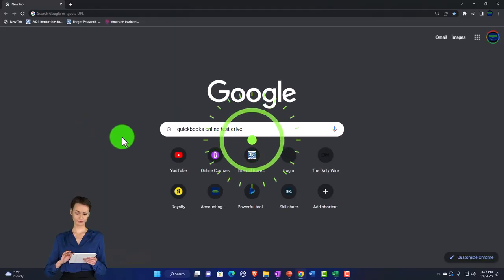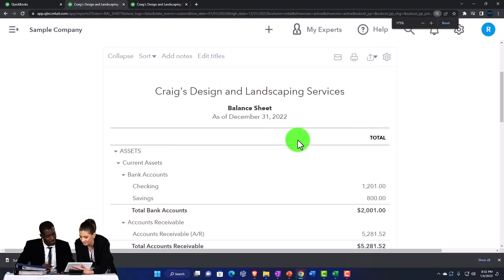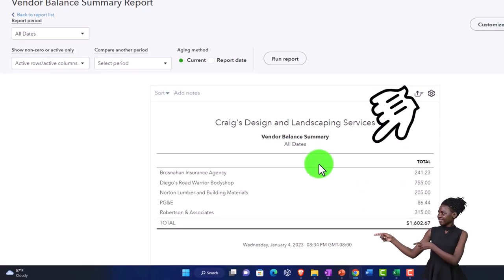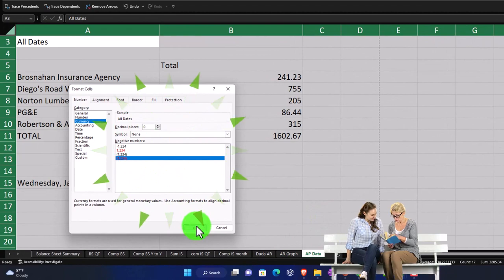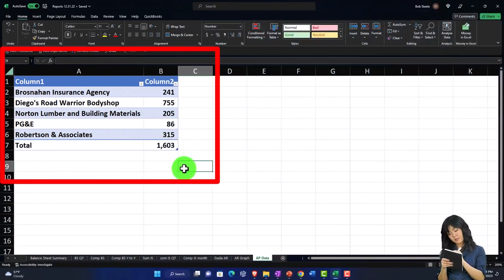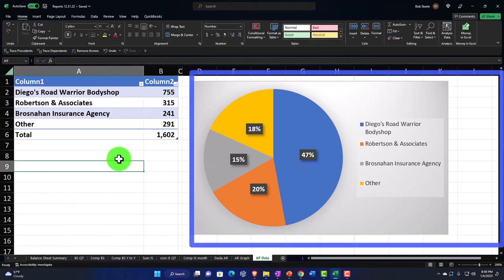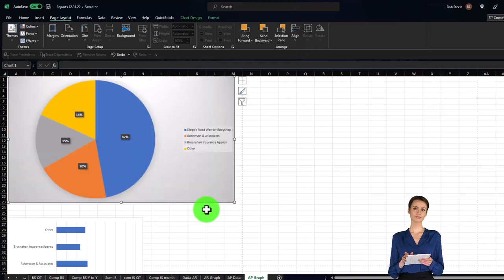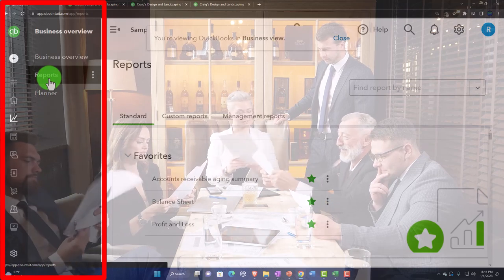Accounts Payable Graphs 4300 QuickBooks Online 2023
Accounts Payable Graphs